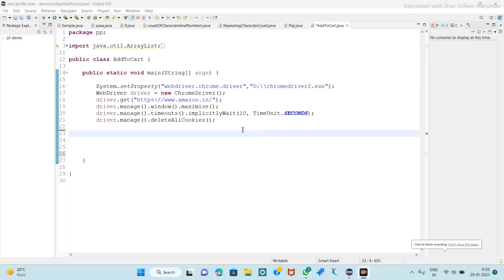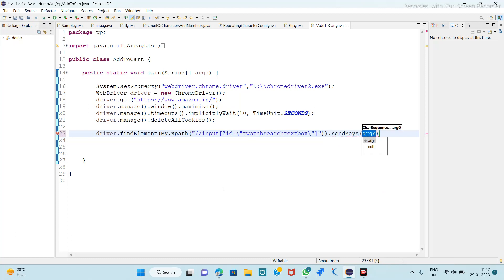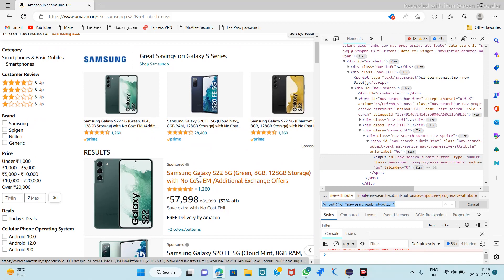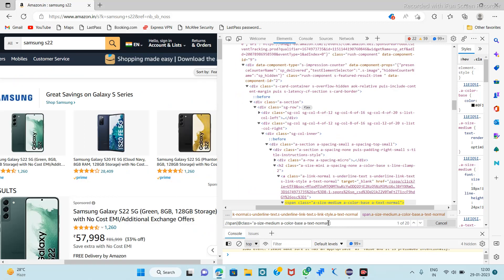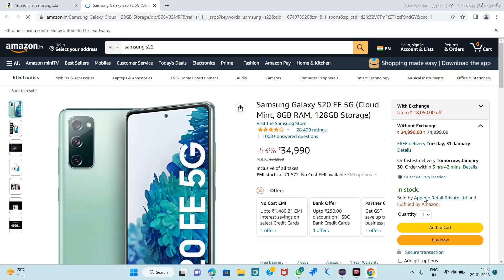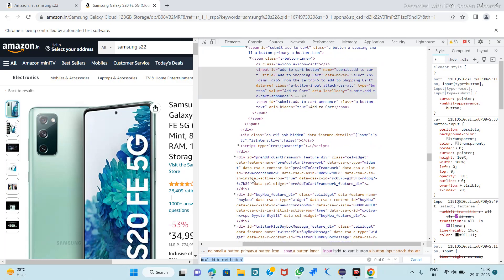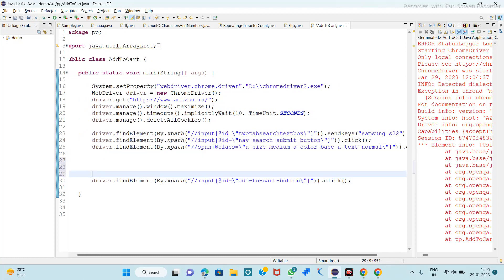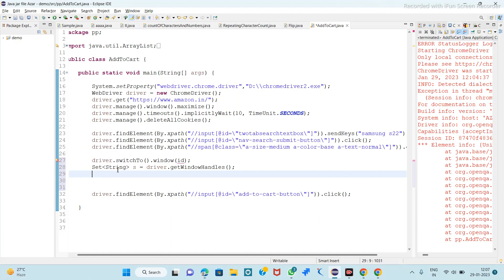Add item to cart of Amazon by Window Handles Method in Selenium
This video about Add item to cart of Amazon by Window Handles Method in Selenium, In this way you can handle any Web-Element from any window in any Web Application by Window Handles Method.